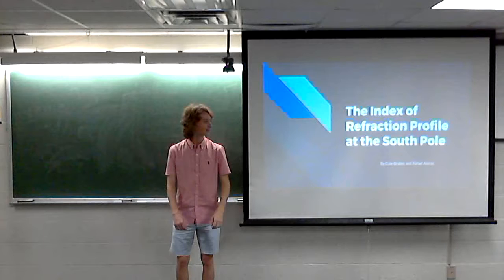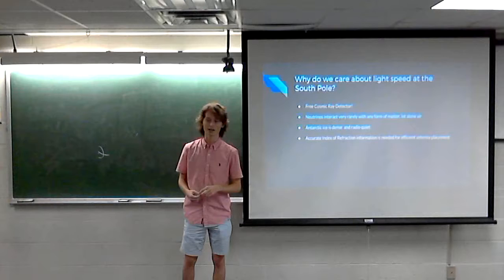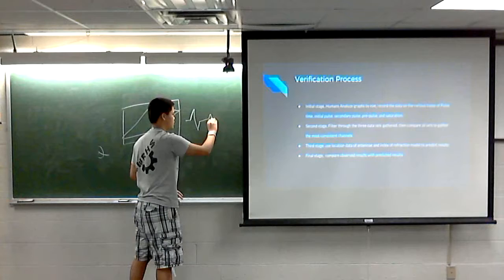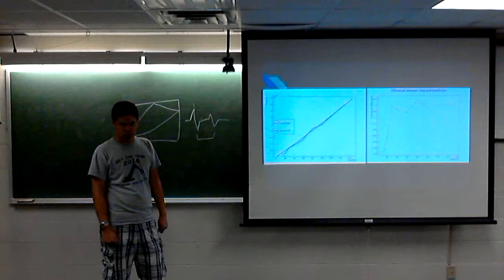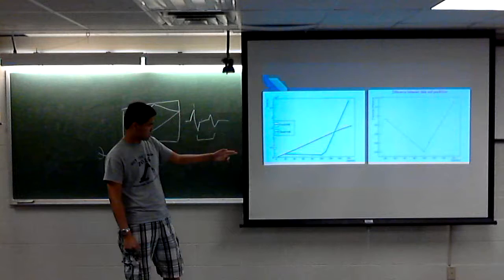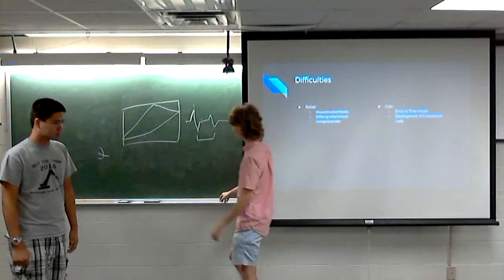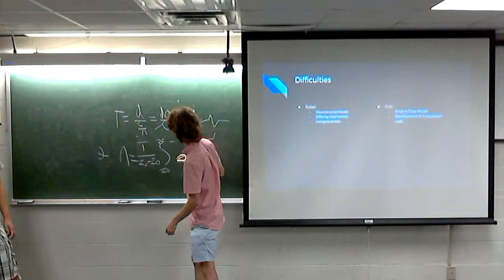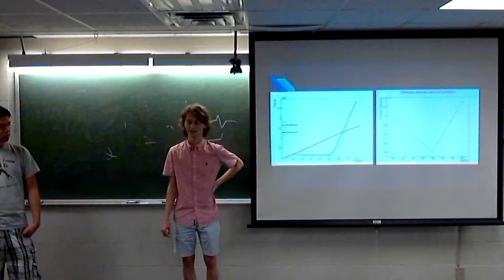2017 KU QuarkNet-- The Index of Refraction Profile at the South Pole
(Unedited Version)
University of Kansas QuarkNet Summer Research Seminar
Rafael Alaras and Cole Brabec (and Craig Koch contributing),  QuarkNet Summer Research Assistants
Full Title: The Index of Refraction Profile at the South Pole